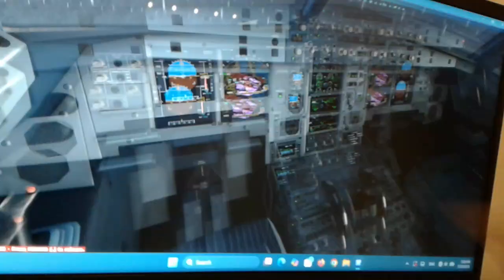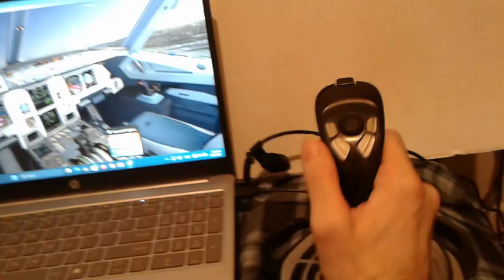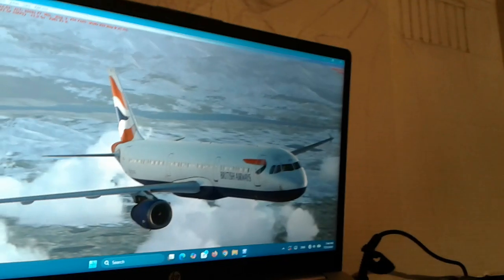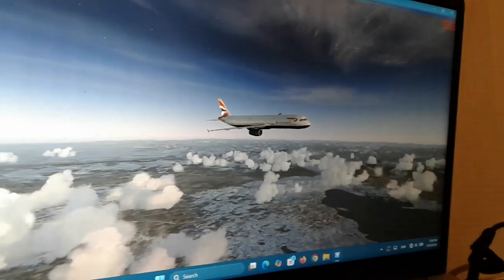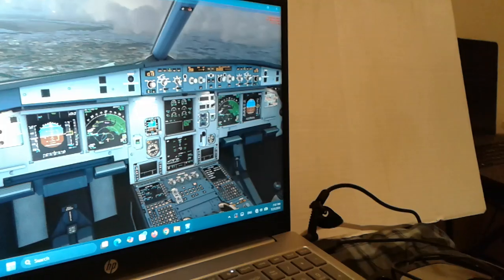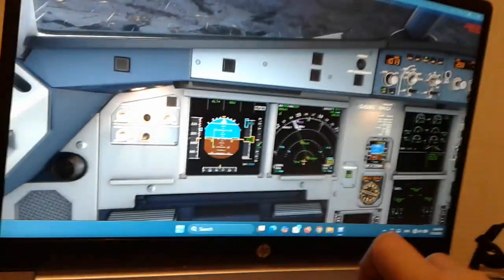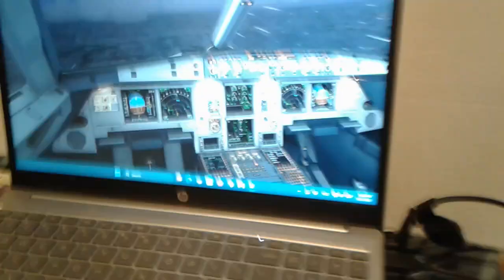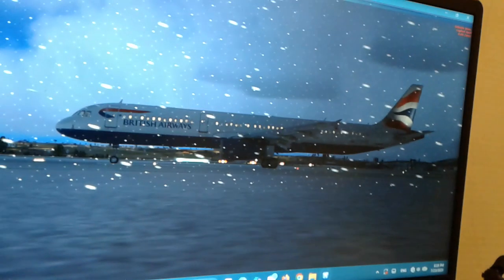20260723 192447 - ROYAL AIR FORCE THOMAS HATSIOS AIRBUS A320-200 MICROSOFT FLIGHT SIMULATOR AEROSO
THOMAS HATSIOS FLYING PILOTING AIRBUS BOEING EMBRAER AIEROPLANES ROYAL AIRFORCE UK  MICROSOFT FLIGHT SIMULATOR SWITZERLAND  LSZH ZURICH